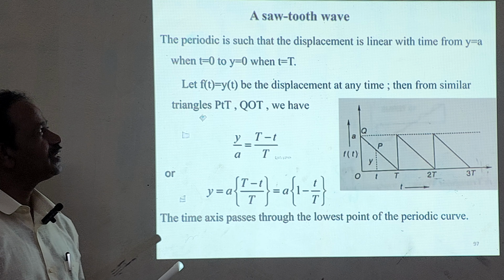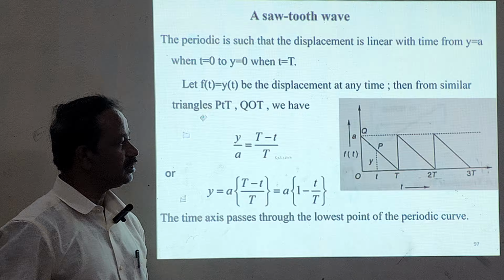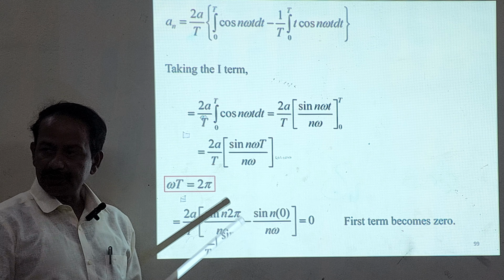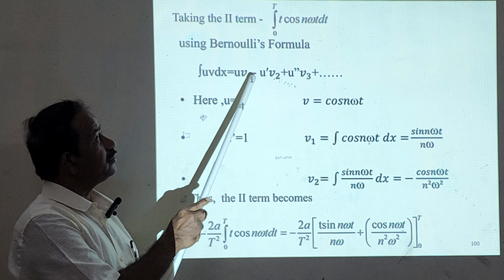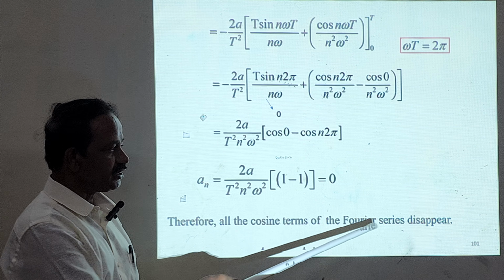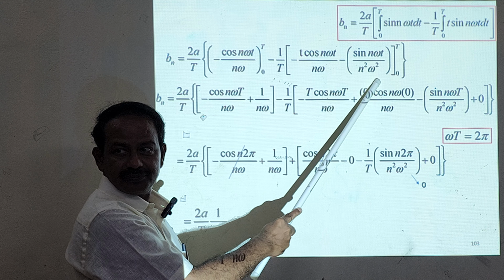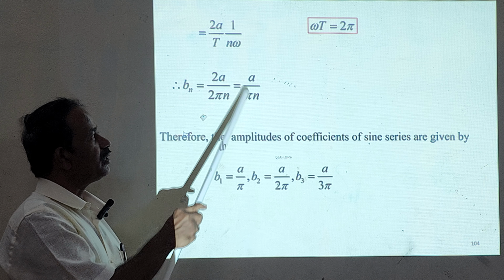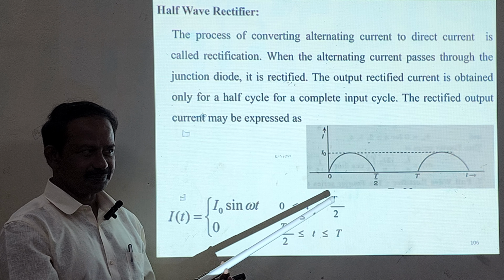Mathematical Physics.Unit.4 Fourier series, L.4.5 Fourier analysis of a saw tooth wave